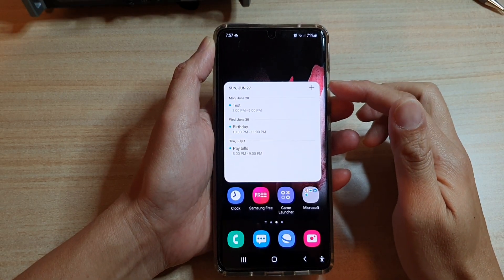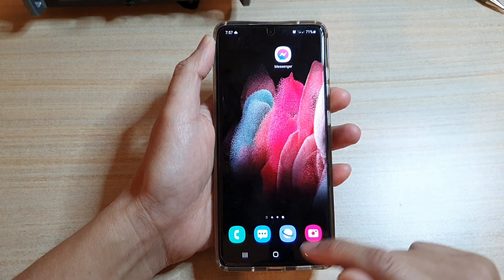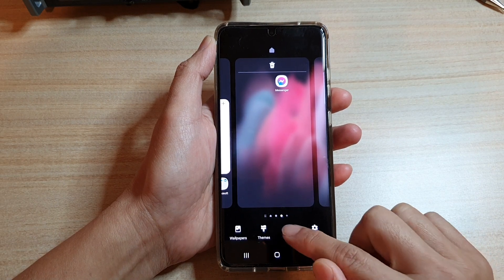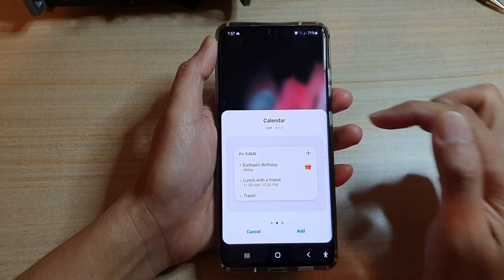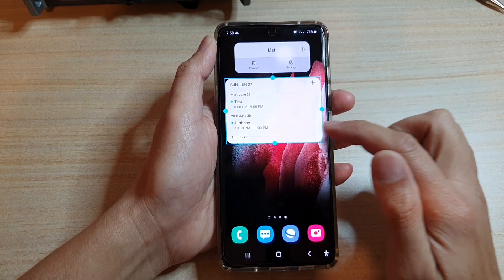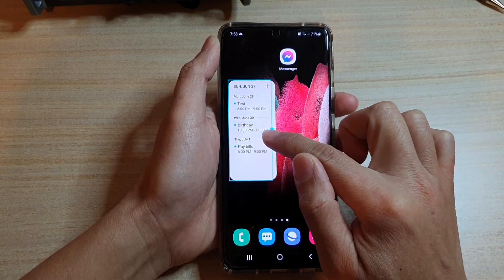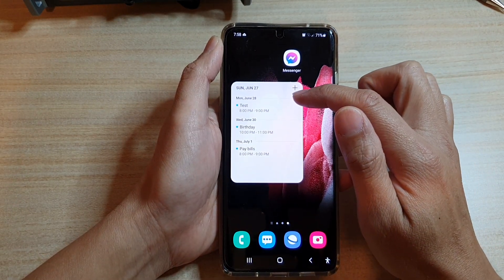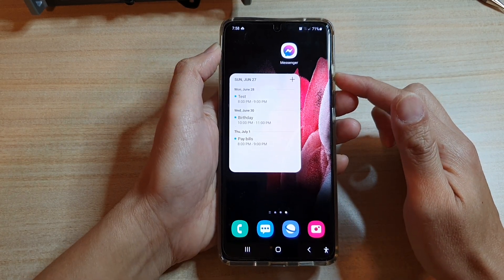Galaxy S21/Ultra/Plus: How to Add a Calendar List Widget to Home Screen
Learn how you can add a Calendar List Widget to Home Screen on Galaxy S21/Ultra/Plus.